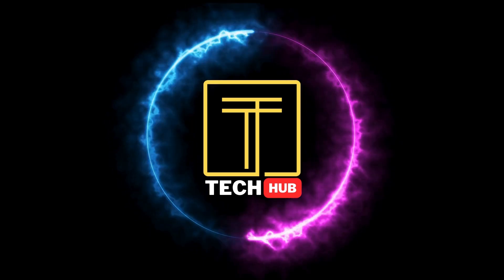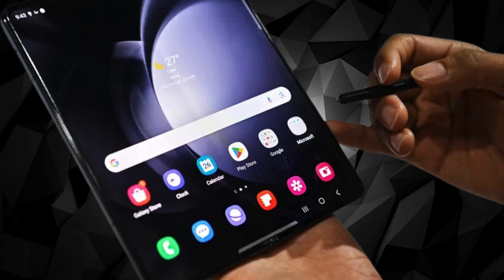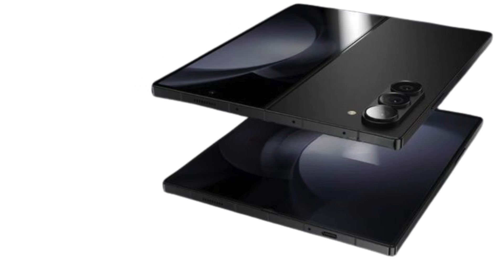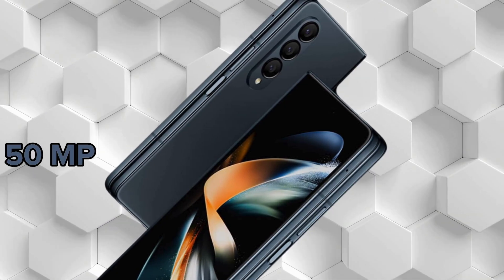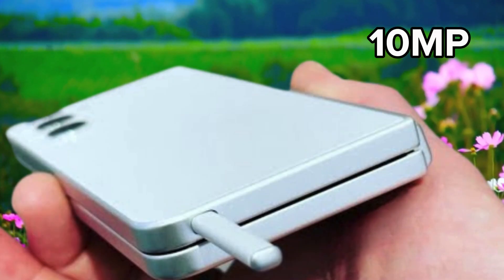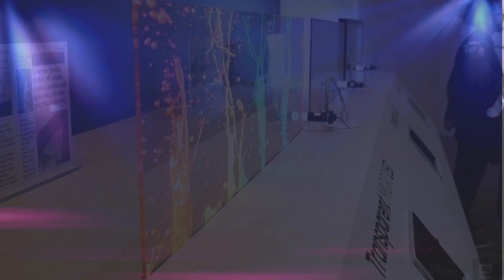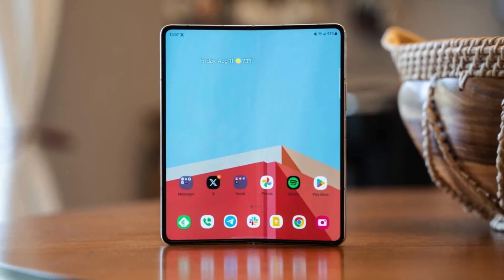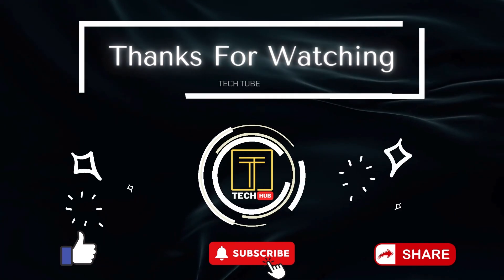Samsung Galaxy Z Fold 6: The Future of Phones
Samsung Galaxy Z Fold 6 Review: Worth It? || New Tech Eras

📱✨ Is the Samsung Galaxy Z Fold 6 the ultimate smartphone upgrade you've been waiting for? In our in-depth review, we dive into its stunning foldable design, eye-popping display, and groundbreaking features that set it apart from the competition! Discover the advantages of multitasking on an expansive screen and whether these innovations justify the price tag. 🤑 From productivity to gaming, we analyze every aspect to determine: is it really worth it? Stick around for real-world usage examples, performance tests, and our final verdict! 🔔

Is the Samsung Galaxy Z Fold 6 worth it? Find out in this review of the latest foldable smartphone from Samsung. Get all the details on features, performance, and more.

🚀 Boost Your YouTube Channel's SEO with VidIQ 🚀

Want to take your channel to the next level? 🎥🔍 VidIQ is the ultimate tool for enhancing your video SEO and expanding your reach. 📈 With advanced analytics, keyword suggestions, and strategies to improve video retention, VidIQ helps you optimize every aspect of your channel!

With VidIQ, you can: ✅ Find the best keywords for your videos. ✅ Analyze the competition and discover new growth opportunities. ✅ Optimize your thumbnails, titles, and descriptions. ✅ Improve your videos' retention and click-through rate.

Note: Some of the links in this description are affiliate links, which means if you make a purchase through them, I may earn a small commission at no extra cost to you. Thank you for supporting the channel! ❤️